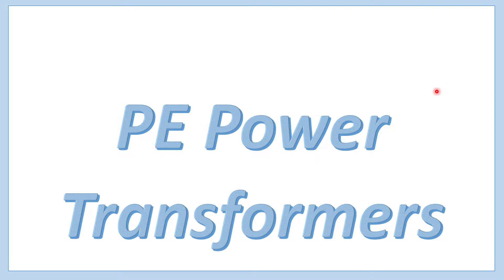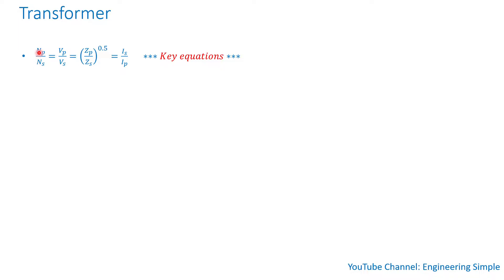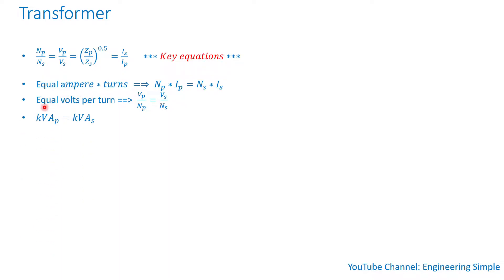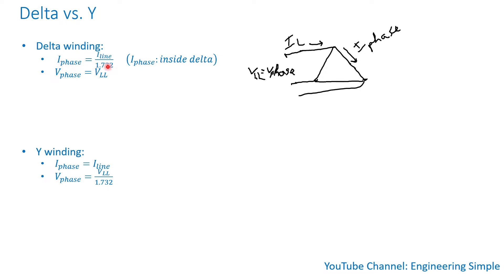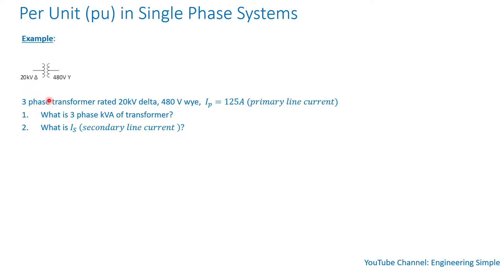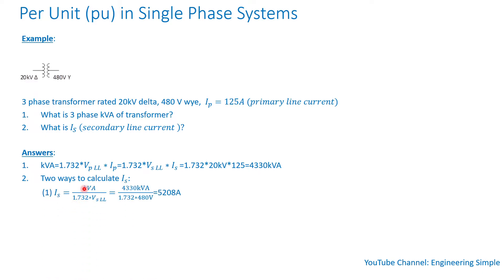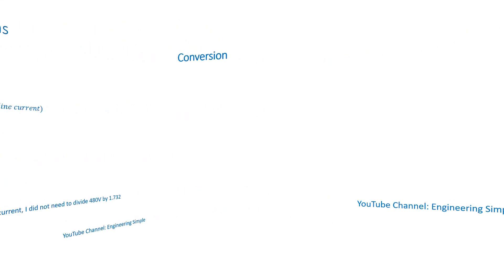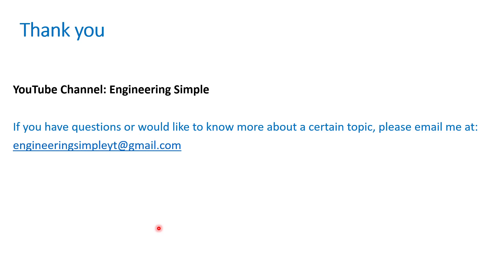PE Power | Transformer Problem Solving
This power transformer video is a good resource for those who are trying to learn about transformers and solve transformer problems regarding turns, voltage, impedance, and more. This video also discusses per unit systems.